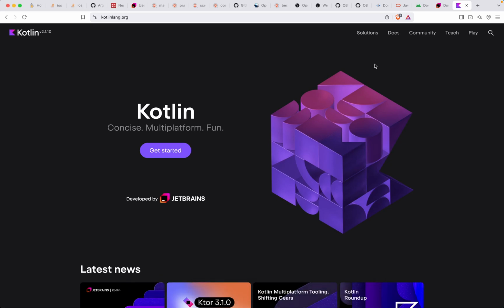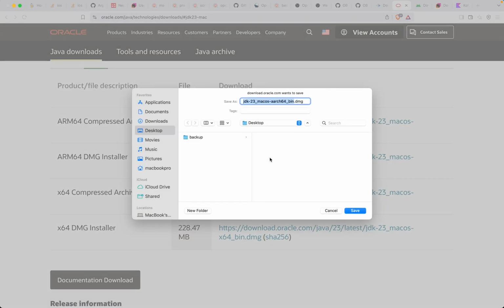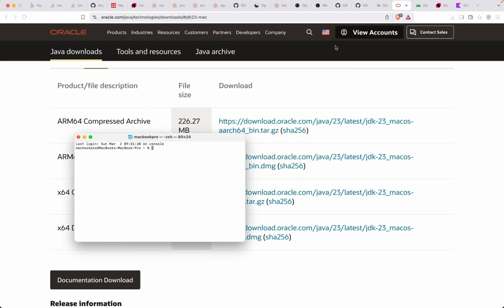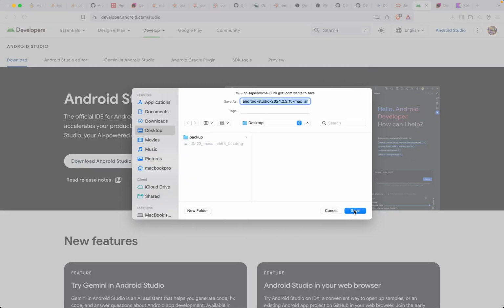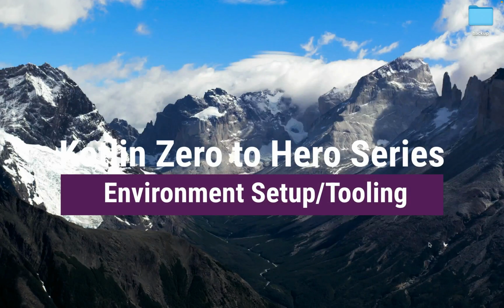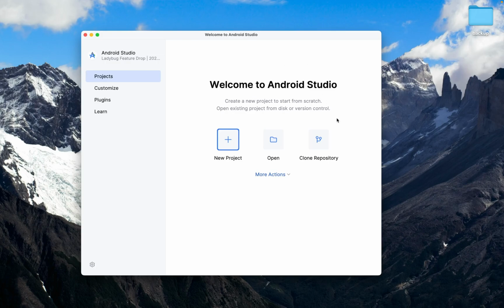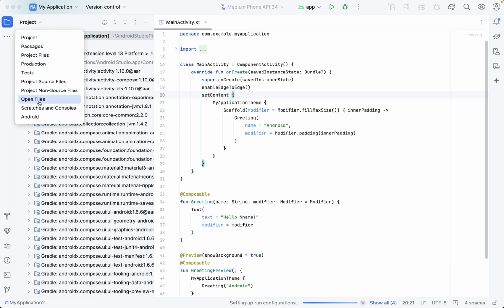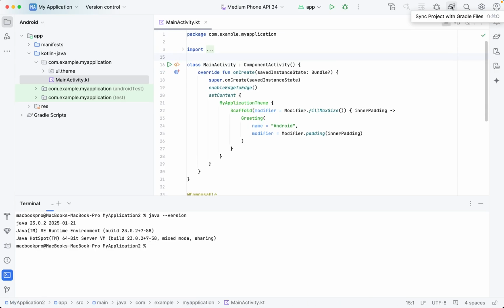Episode 1. Environment Setup/Tooling - A Beginner's Guide 🚀 | Kotlin Zero to Hero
📌Kotlin is very famous programming language whether it comes to making apps for Android or for backend web development as well as Cross Platform Development (Kotlin Multiplatform) for making android and iOS apps.Join the hand with me to fulfill the knowledge of getting fundamentals and later join on the roadmap for Android and iOS development with Compose/Kotlin Multiplatform (KMM).

🔥In this episode I have talked about the tooling necessary to get started with Kotlin particularly JDK and Android Studio.

🔥 If you're a beginner or newbie developer, this series will help you master Kotlin from scratch.

🔗 Useful Links:
👉 Official Kotlin Docs
👉 Kotlin Playground

🔗Choose according to your OS
👉 JDK Download

📢 Join the journey from Kotlin Zero to Hero! 🚀